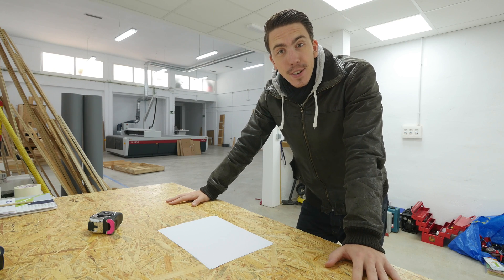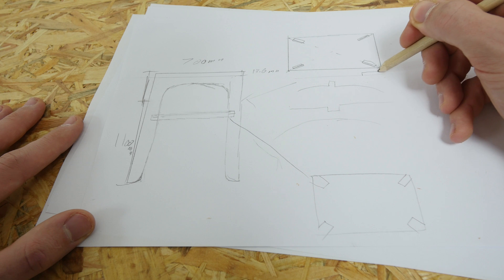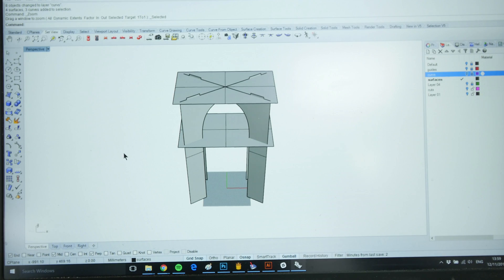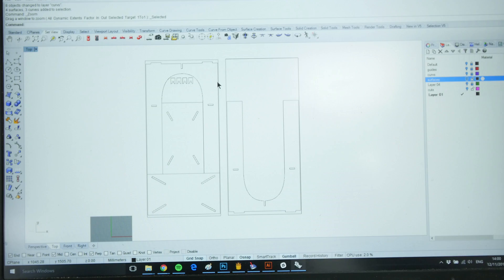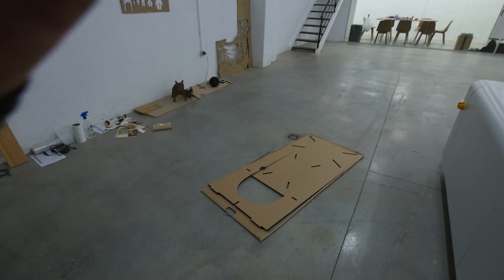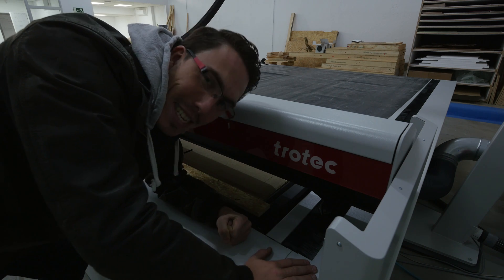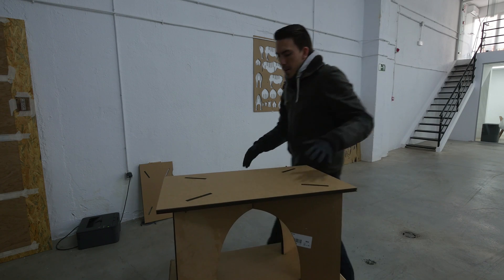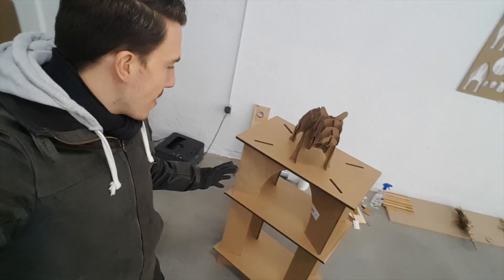Making A Cardboard Table / Laser Cutter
Here we have it the first real project made using betty... I have never attempted anything like this before... So it was quite a journey in itself... As you will or have seen in the video I sort of started my first mini fire using the laser cutter AKA Betty...
At the end, all seems to have worked out even tho I had pretty much every odd stacked up against me at one point. Anyway, let the quest continues.